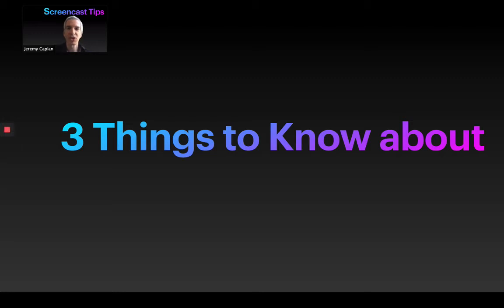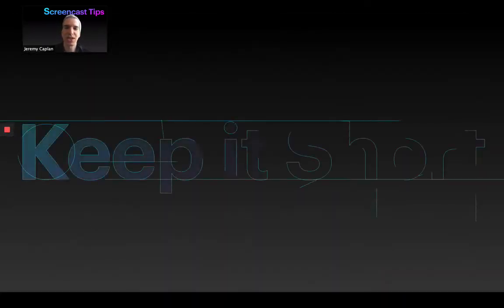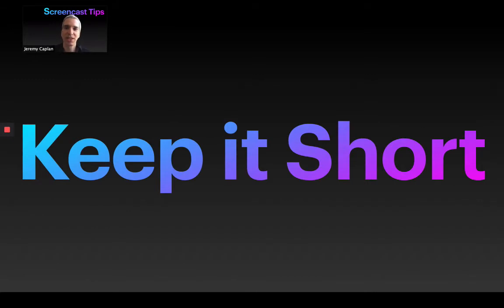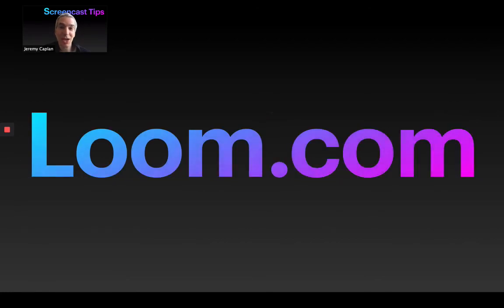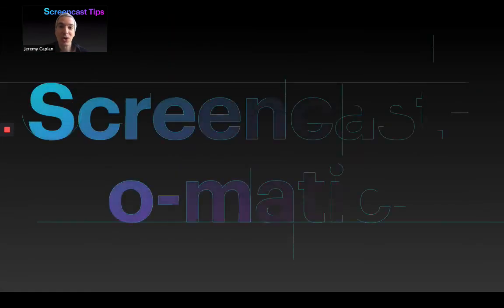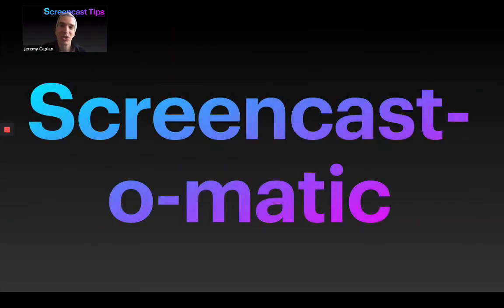3 Quick Tips on Screencasting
This 2-minute video offers three basic tips on creating a screencast. First, keep it short. Research shows that 0-6 minutes is an optimal length. Second, make it personal. People want to hear from you in an authentic way. They don't mind if you stumble over a word or if a car horn honks in the background once. They like hearing and seeing you, their teacher or colleague. And finally, use a process and plan things out a bit before you record.